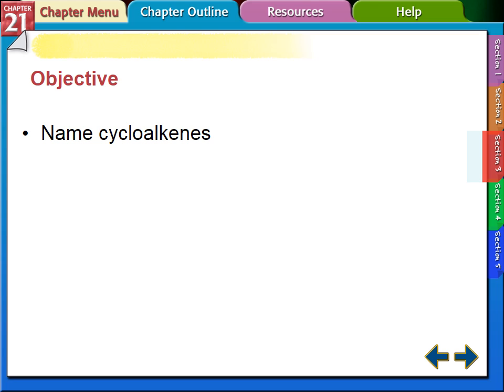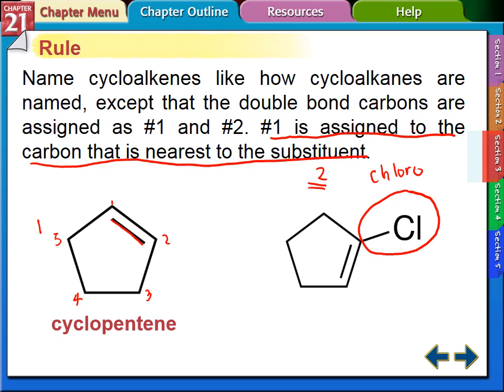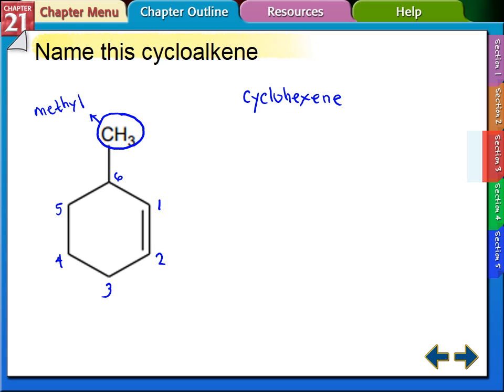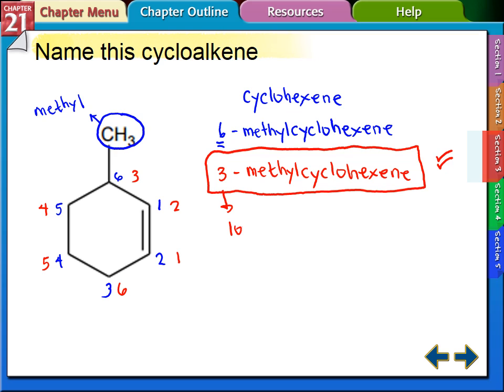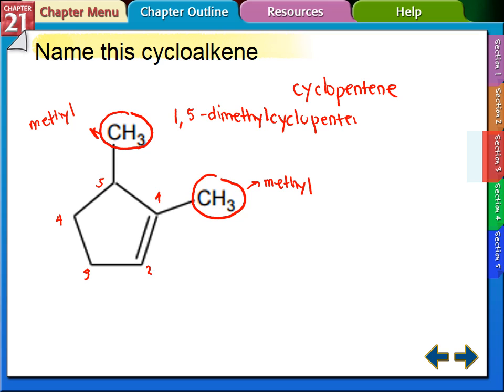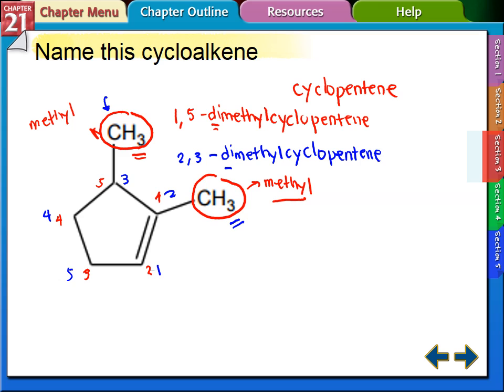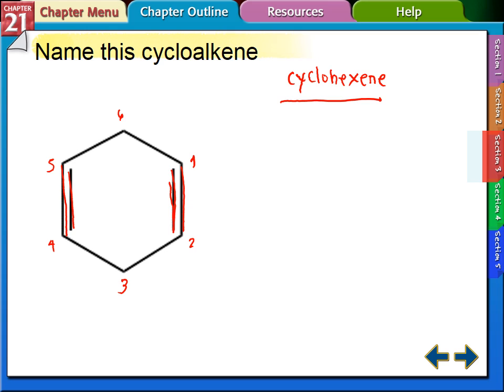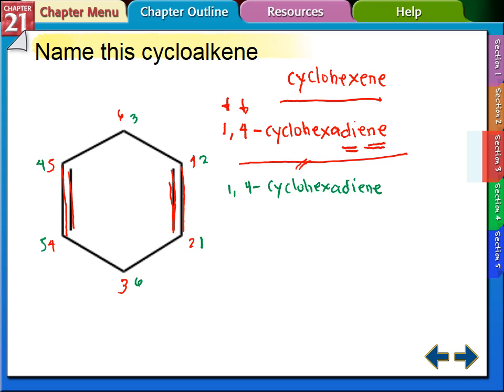Naming of cycloalkene